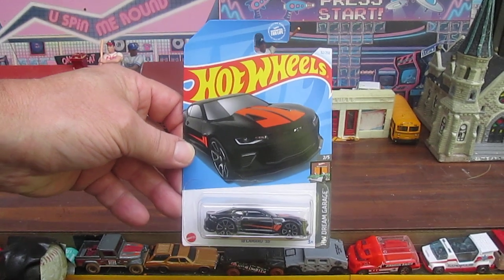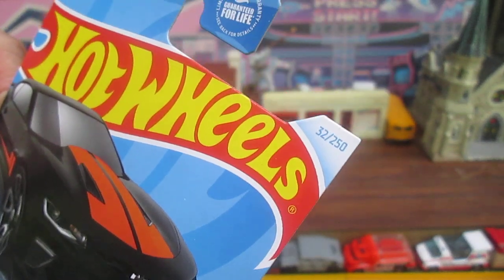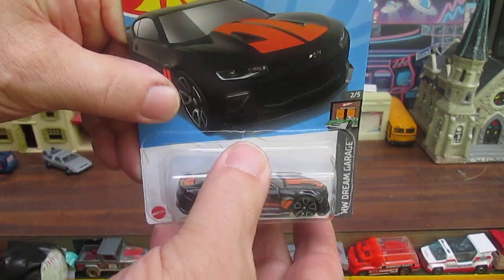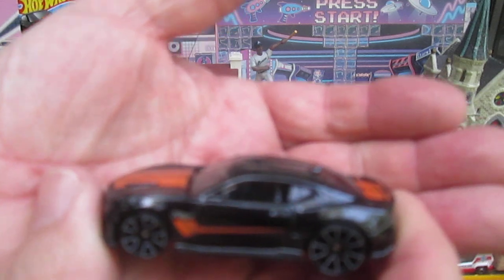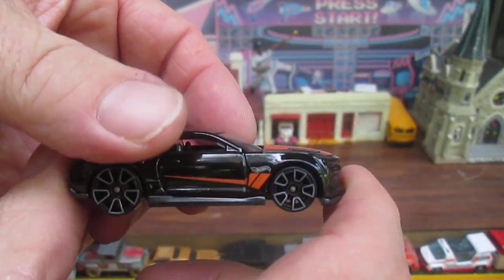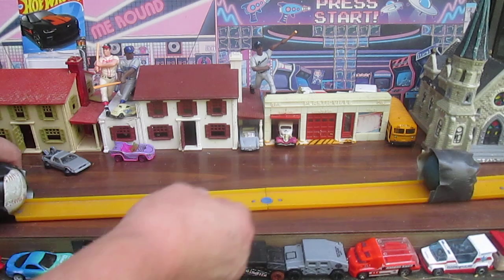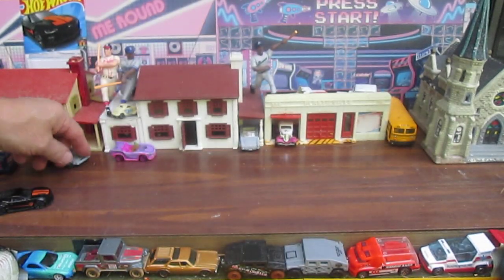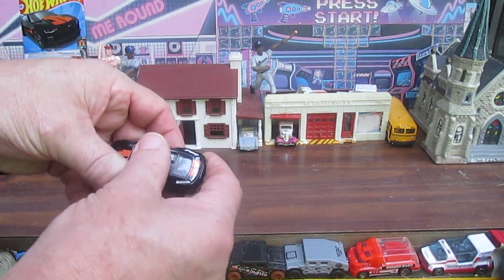'18 Camaro SS 2024 Hot Wheels Toy Car Unboxing Review - HW Dream Garage - Black 2018 Chevy Chevrolet